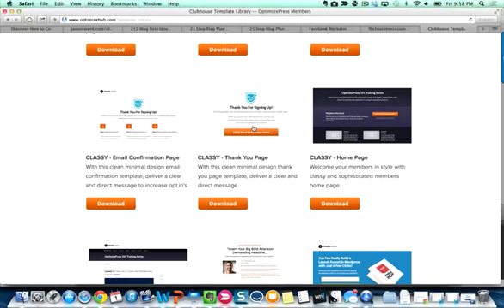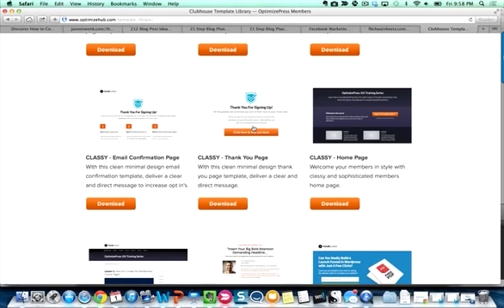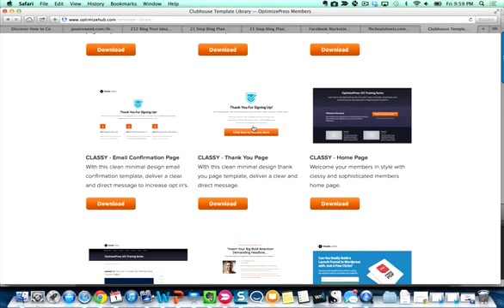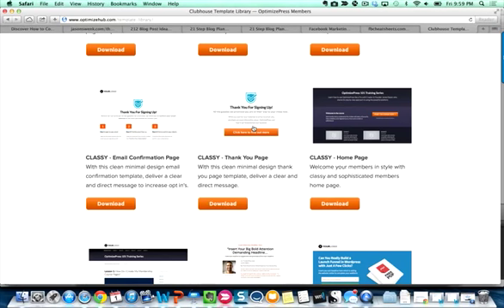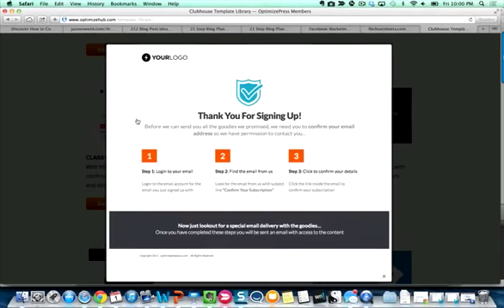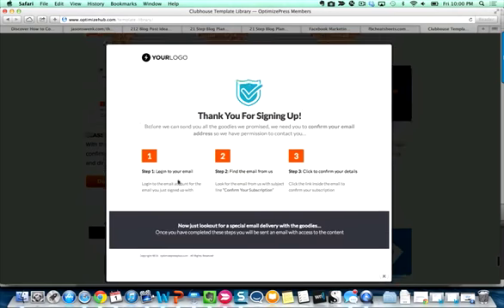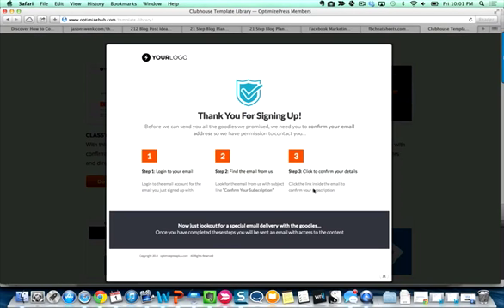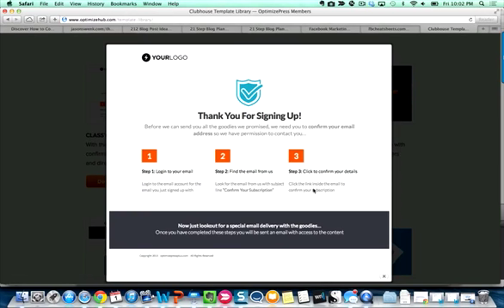05 double opt in thank you pages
Để bạn phát triển doanh nghiệp của mình, bạn muốn đi từ việc theo đuổi khách hàng, đến khách hàng đến với bạn. Điều quan trọng nhất trong tiếp thị và kinh doanh, là định vị bản thân như một vị khách được chào đón 👈. Trong suốt những năm qua, tôi đã học được tầm quan trọng của việc định vị bản thân như một người mà mọi người hy vọng được nghe từ đó. Điều này đưa bạn từ một cuộc gọi lạnh lùng không mời gọi đến một vị khách chào đón. Trong suốt nhiều năm, tôi đã có thể học cách sử dụng tiếp thị để khiến mọi người gọi, thay vì đuổi theo họ. Nếu bạn có thể khiến mọi người trở nên quan tâm đến bạn, nó sẽ thay đổi mọi thứ. Sau đó bạn có thể khiến khách hàng đến với mình 💡. Tất cả các doanh nghiệp nên được kinh doanh đến. Bạn tiếp thị ra khỏi đó và khiến khách hàng đến với bạn. Bằng cách này, bạn sẽ nhắm mục tiêu đến những người muốn những gì bạn cung cấp và bạn có thể xem doanh nghiệp của mình phát triển. Nếu bạn muốn biết thêm.